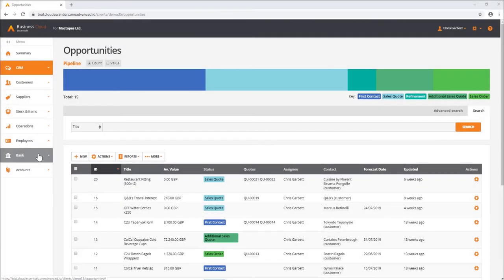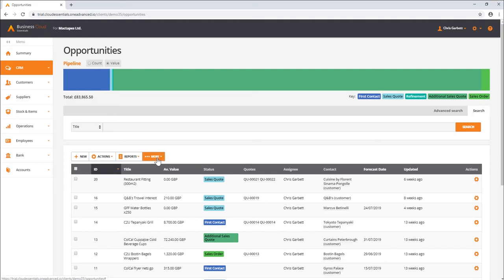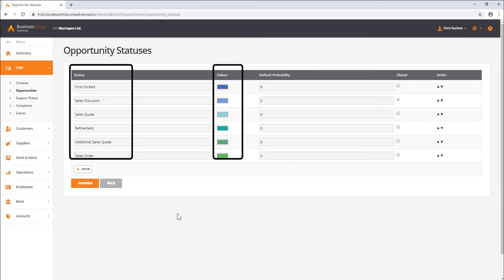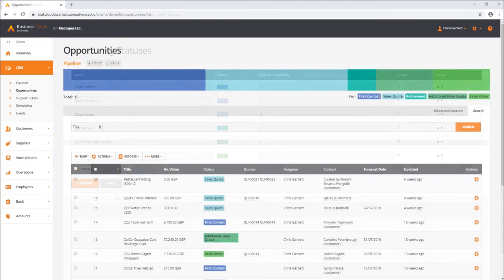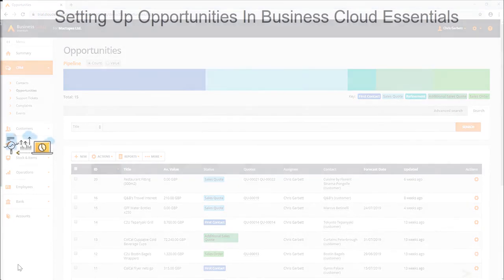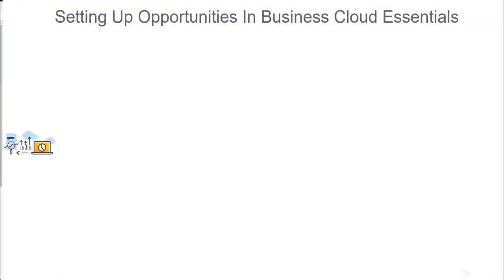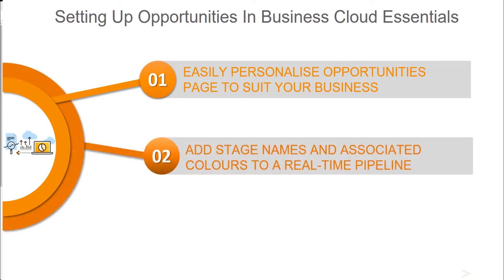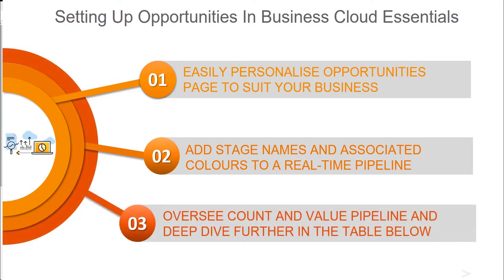Setting up Opportunities - Advanced Business Cloud Essentials Product Demo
This video covers contacts, opportunities and pipeline reporting in Advanced Business Cloud.